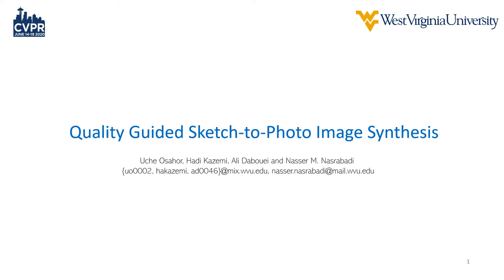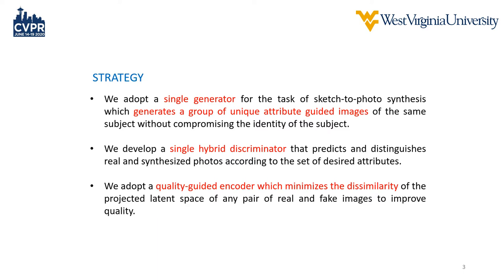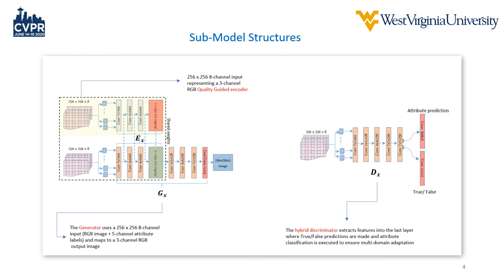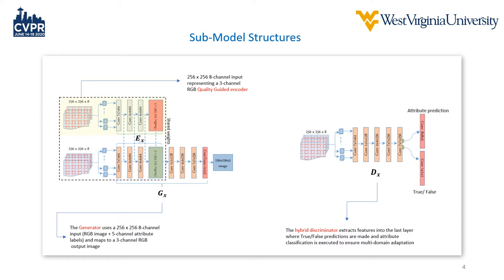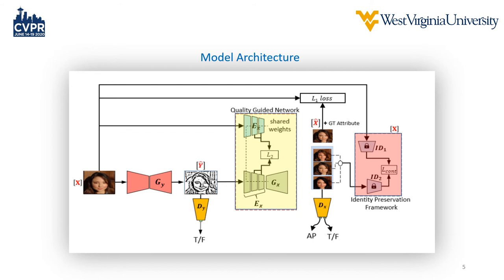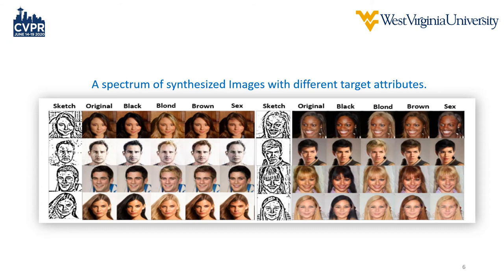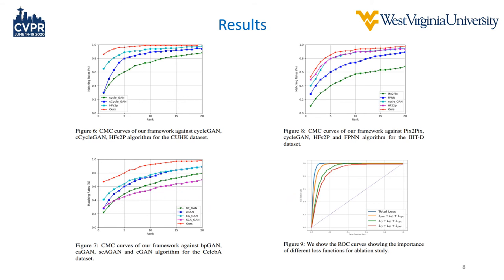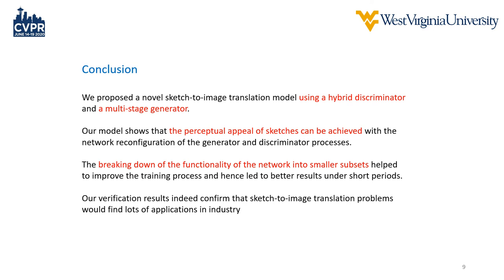Quality Guided Sketch-to-Photo Image Synthesis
Authors: Uche Osahor, Hadi Kazemi, Ali Dabouei, Nasser Nasrabadi Description: Facial sketches drawn by artists are widely used for visual identification applications and mostly by law enforcement agencies, but the quality of these sketches depend on the ability of the artist to clearly replicate all the key facial features that could aid in capturing the true identity of a subject. Recent works have attempted to synthesize these sketches into plausible visual images to improve visual recognition and identification. However, synthesizing photo-realistic images from sketches proves to be an even more challenging task, especially for sensitive applications such as suspect identification. In this work, we propose a novel approach that adopts a generative adversarial network that synthesizes a single sketch into multiple synthetic images with unique attributes like hair color, sex, etc. We incorporate a hybrid discriminator which performs attribute classification of multiple target attributes, a quality guided encoder that minimizes the perceptual dissimilarity of the latent space embedding of the synthesized and real image at different layers in the network and an identity preserving network that maintains the identity of the synthesised image throughout the training process. Our approach is aimed at improving the visual appeal of the synthesised images while incorporating multiple attribute assignment to the generator without compromising the identity of the synthesised image. We synthesised sketches using XDOG filter for the CelebA, WVU Multi-modal and CelebA-HQ datasets and from an auxiliary generator trained on sketches from CUHK, IIT-D and FERET datasets. Our results are impressive compared to current state of the art.